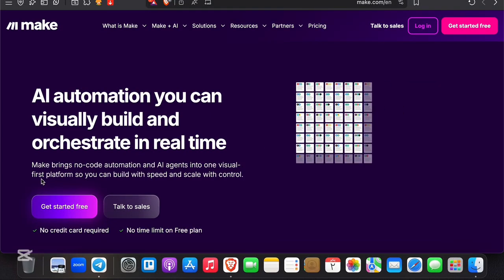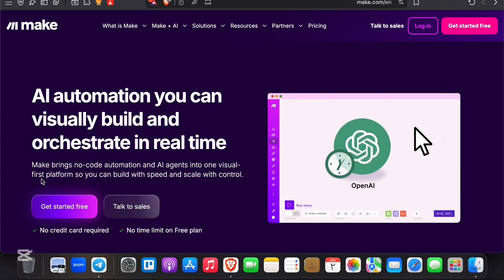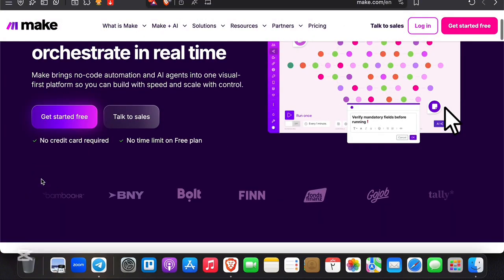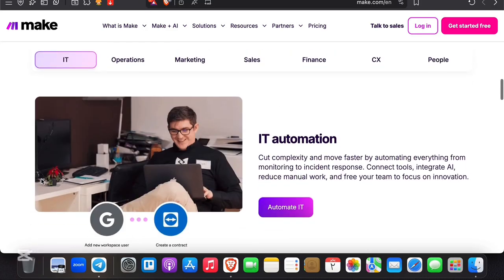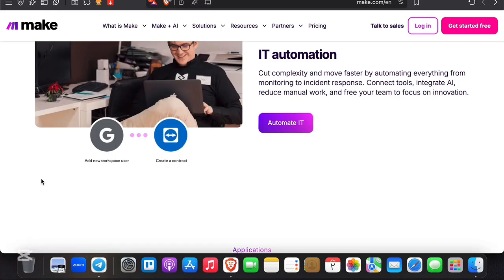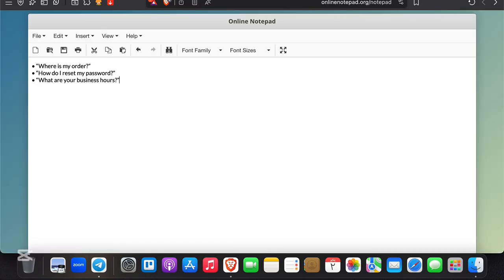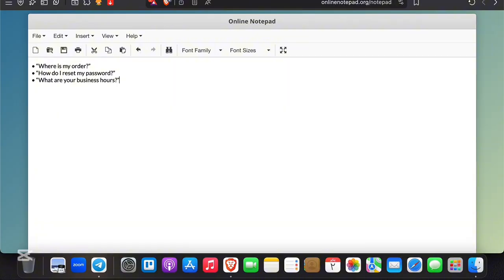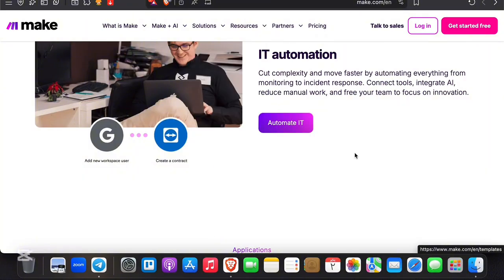How to Start with AI Automation - A Beginner's Tutorial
Starting with AI automation is about identifying repetitive, rule-based tasks in your daily workflow that are ideal for automation. A great first project is to set up an AI email classifier that sorts incoming messages into folders based on keywords, saving you hours of manual inbox management. Use no-code platforms like Zapier or Make to connect apps without coding, and always test your automations with small data sets first to ensure they work as intended.